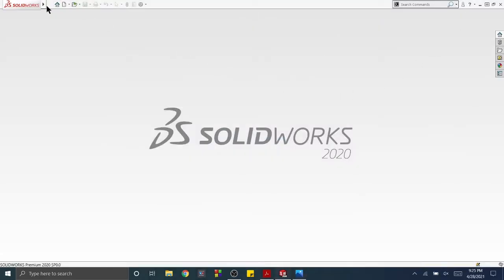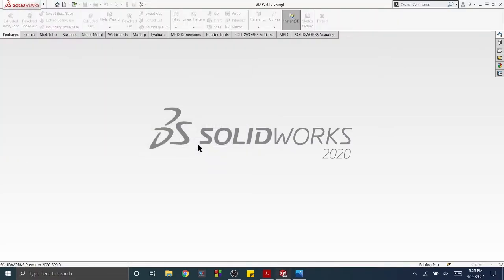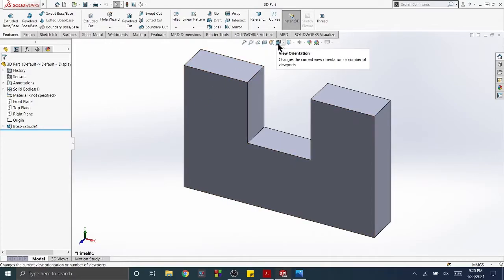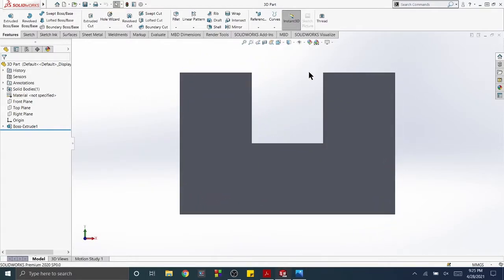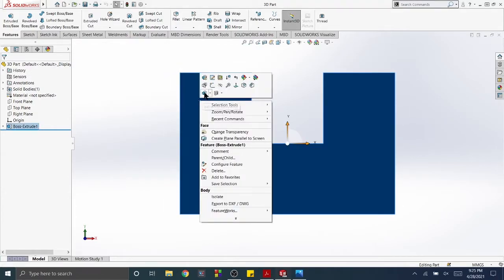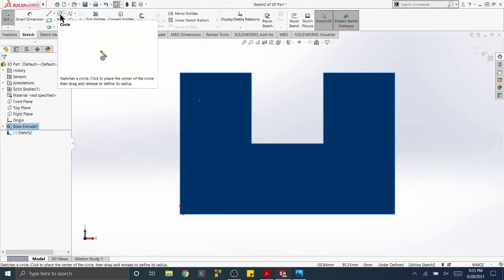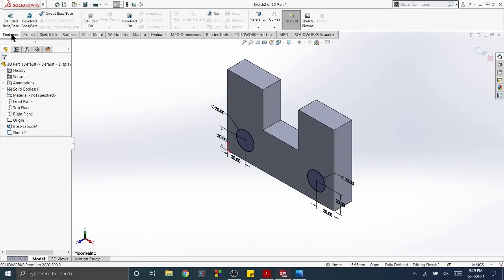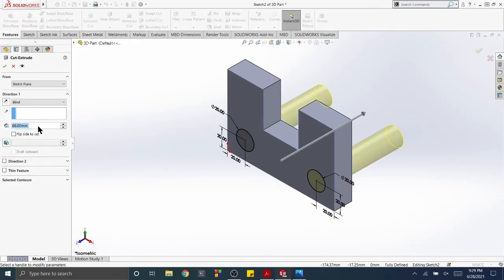SolidWorks | 1-13 Holes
Let's create a Hole using Circle and Extrude Cut Tools. Here sample problem SP1-1 is used.

SolidWorks Tutorial.